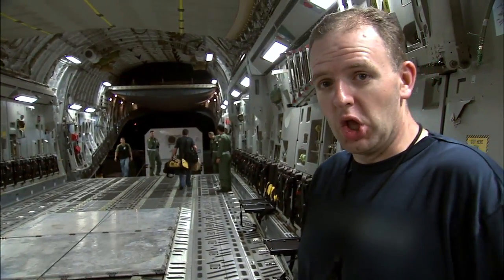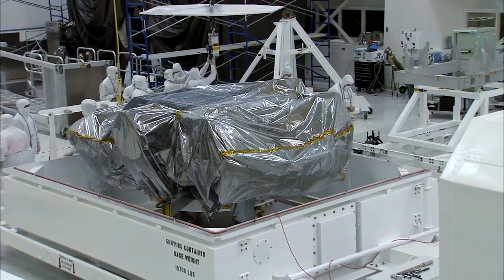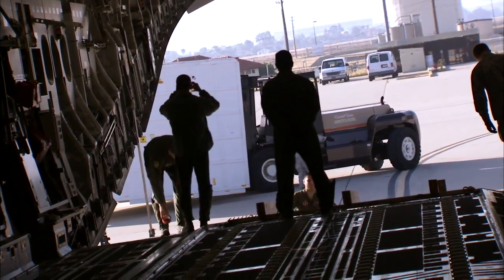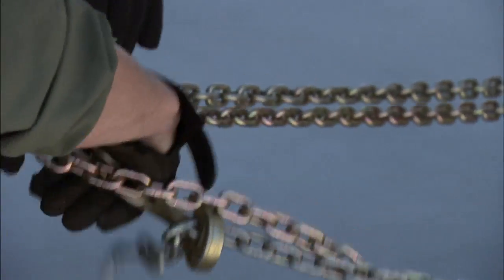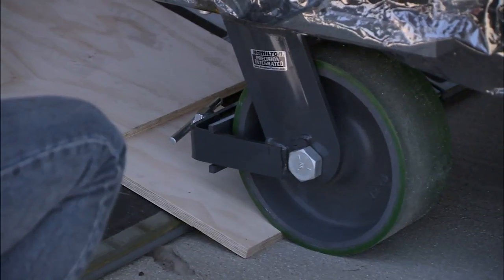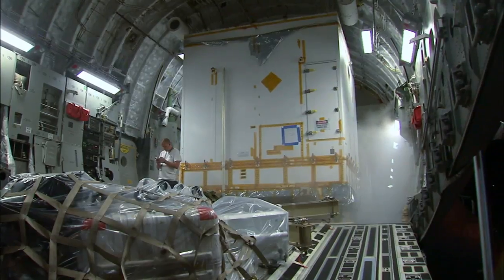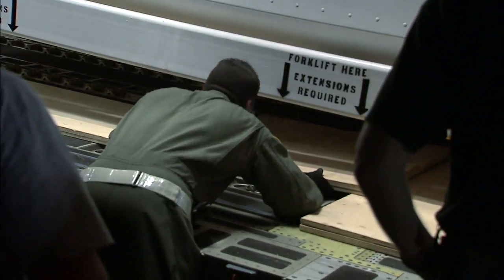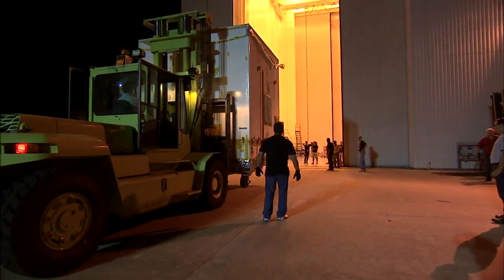The Challenges of Getting to Mars: Transporting a Mars Rover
A look at getting the Curiosity rover from its birthplace at the Jet Propulsion Laboratory in Pasadena, California, to a cleanroom at the Kennedy Space Center in Florida.